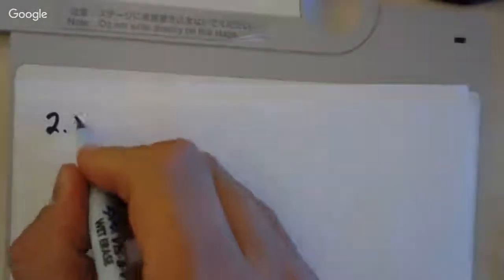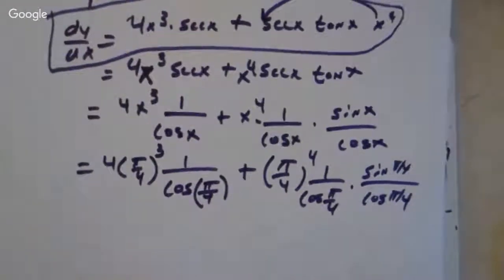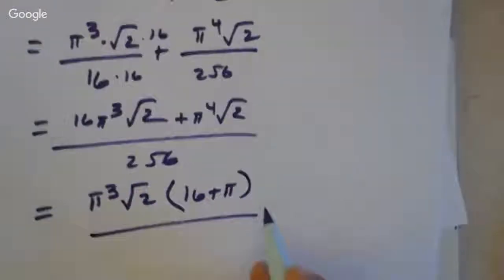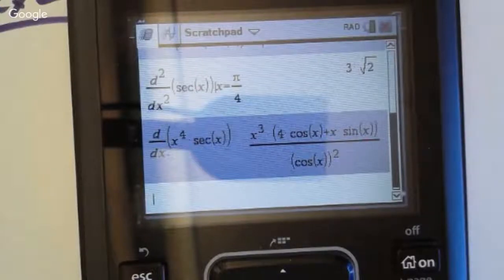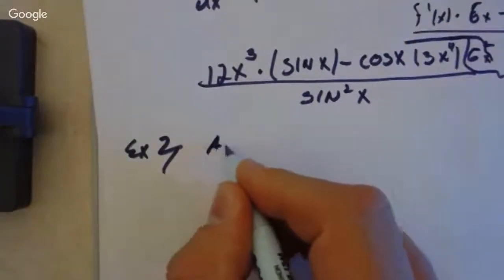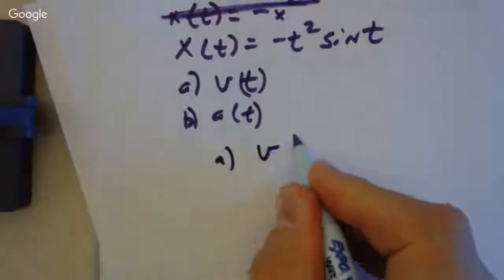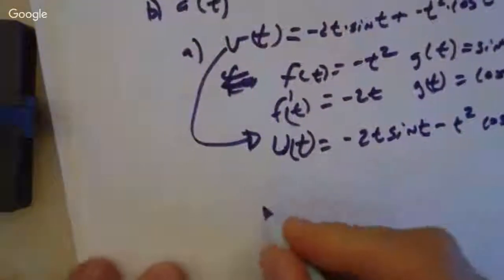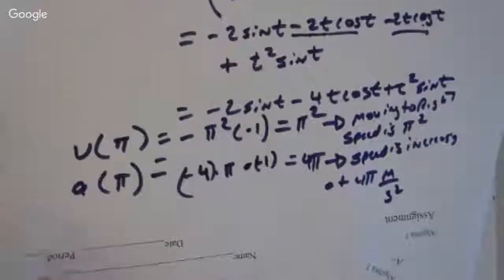2.5 Trig Derivatives